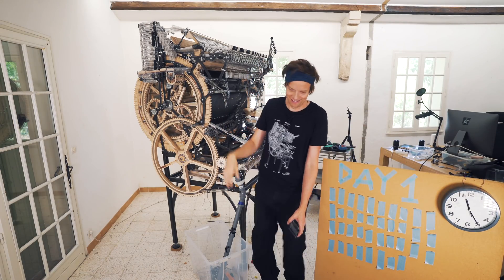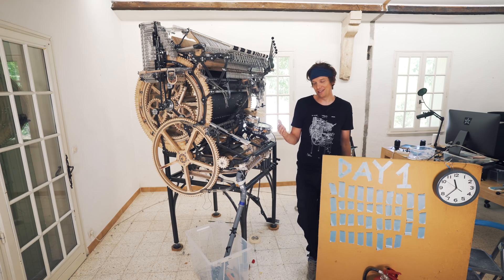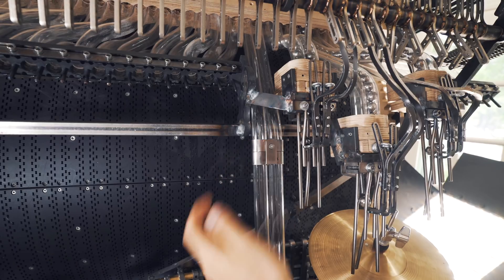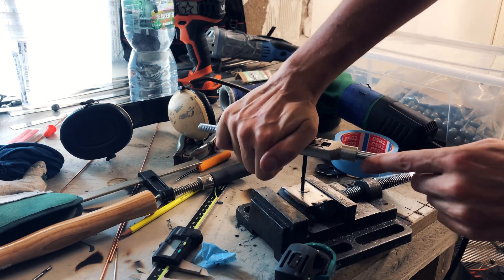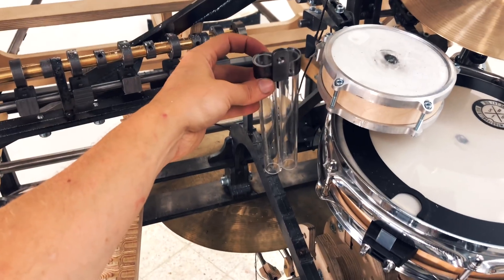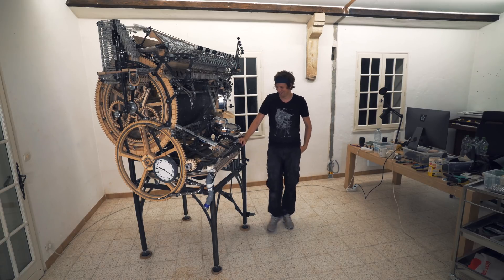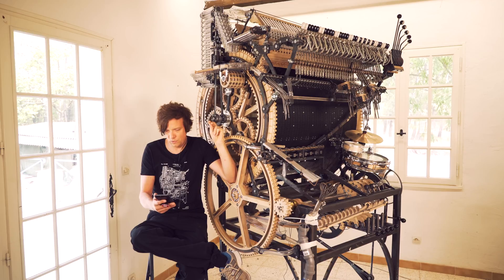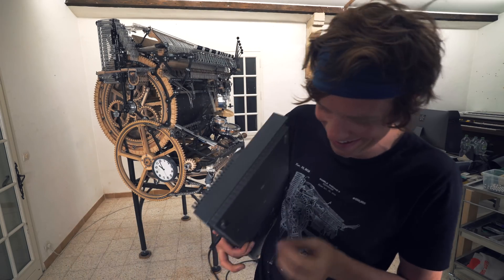38 Is a Magic Number - Marble Machine X #89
- Eat, Sleep, Bend PMMA Pipes, Repeat! I want to say thank you for all the supportive comments on the video I posted before the summer about taking a short break, I am addressing one of all the comments in this video. / Martin

MORE ALLIES:
►Viktor Stenberg, Calle Guldstrand, Gustaf Törner | ProtoCut
►Liam Ward
►David Lewis
►Tobias Smidebrant
►Erik Holke
►CNC Routerparts
►Nathan Skalsky
►Karin & Olof Eneroth